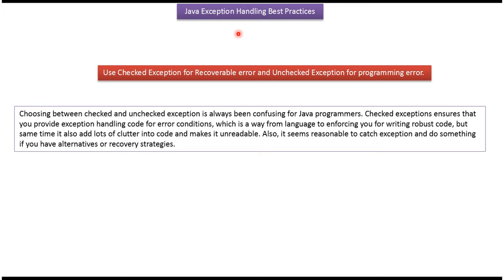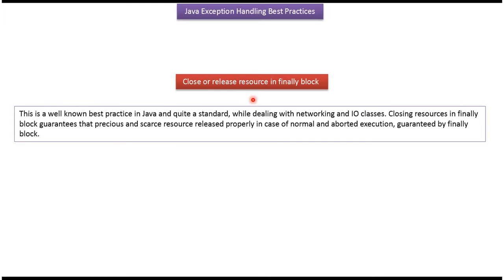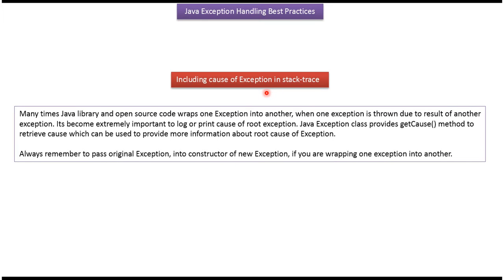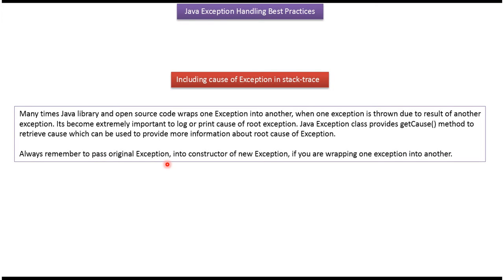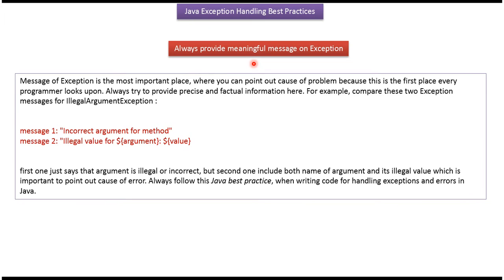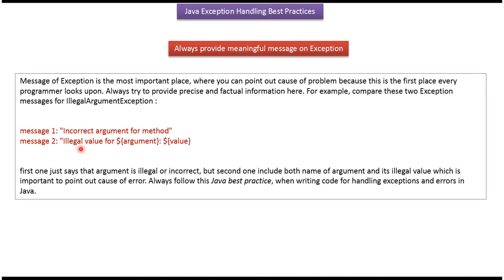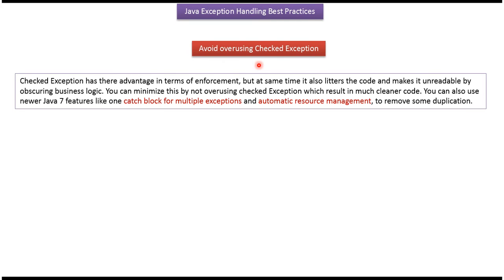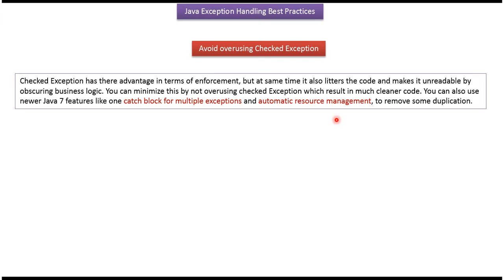Best Practices for Exception Handling in Java (Part 6) | Java Tutorial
Welcome to our Java tutorial series! In this video, we'll explore best practices for exception handling in Java.

Exception handling is a crucial aspect of Java programming, allowing developers to gracefully manage errors and unexpected situations in their code. In this tutorial, we'll cover some essential best practices to follow when dealing with exceptions in Java.

Here are the key best practices we'll discuss:
1. **Use Specific Exceptions**: Instead of catching generic exceptions like `Exception` or `RuntimeException`, catch specific exceptions that accurately represent the error condition.
2. **Handle Exceptions Appropriately**: Handle exceptions at the appropriate level of abstraction in your code. Don't catch exceptions too early or too late.
3. **Avoid Empty Catch Blocks**: Empty catch blocks can hide errors and make debugging difficult. Always include meaningful error handling logic in catch blocks.
4. **Log Exceptions**: Always log exceptions along with relevant information such as the stack trace, timestamp, and context. This helps in troubleshooting and debugging.
5. **Avoid Swallowing Exceptions**: Avoid scenarios where exceptions are caught but not properly handled or propagated. Swallowing exceptions can lead to silent failures and unexpected behavior.

By following these best practices, you can improve the robustness, maintainability, and reliability of your Java applications.

Java Exception handling Best practices(Part 6) | Java Tutorial